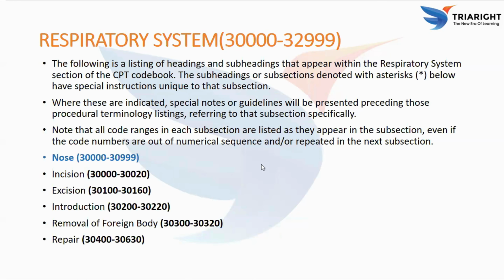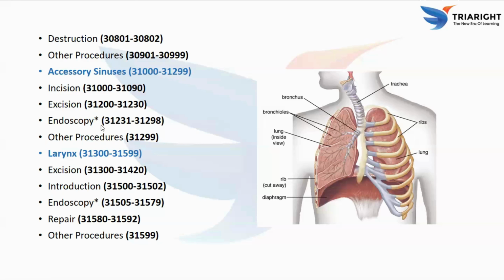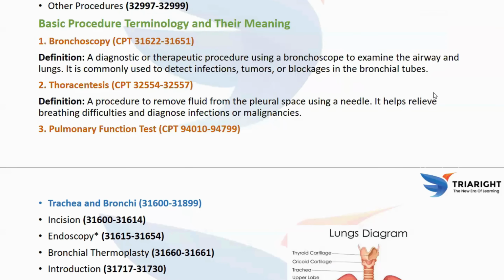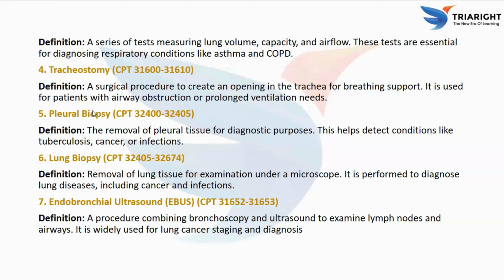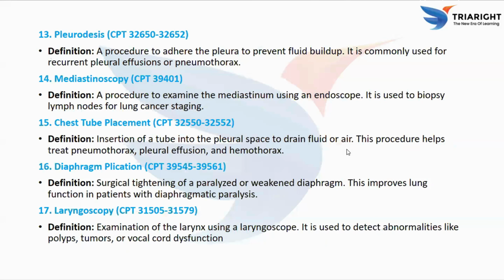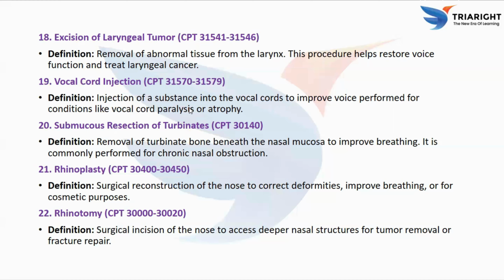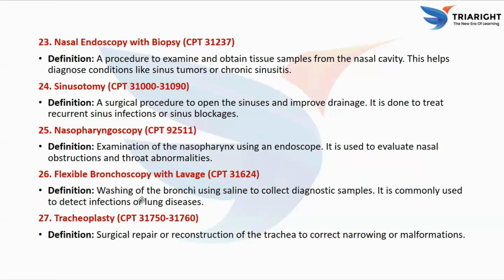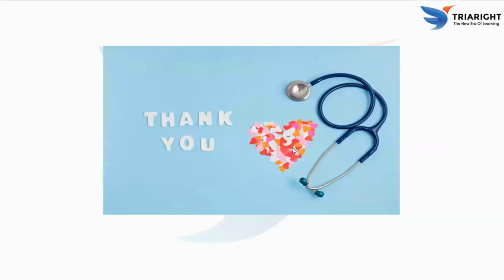SURGERY RS(RESPIRATORY SYSTEM) PART-1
📘 SURGERY – RS (Respiratory System)
This video explains Surgery of the Respiratory System (RS) in a clear, structured, and exam-oriented manner. The lecture focuses on surgical anatomy, clinical correlations, and common respiratory surgical conditions involving the lungs, pleura, trachea, and chest wall.

This course is designed to help students understand respiratory surgery concepts easily, making it highly useful for exam preparation, clinical practice, and viva discussions.

🎯 Who this course is for:
• Medical & Surgical Exam Aspirants

📚 What you’ll learn:
• Respiratory Surgical Anatomy
• Thoracic & Respiratory Surgical Concepts
• Clinical Correlations
• Exam-Focused Explanations